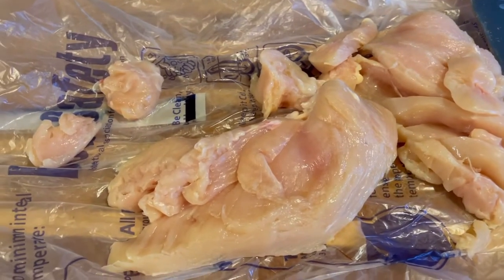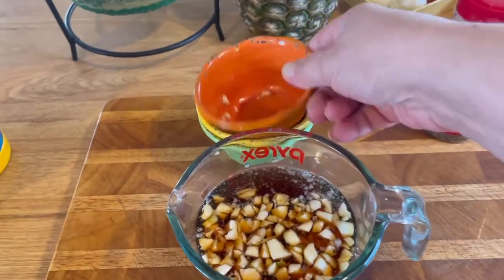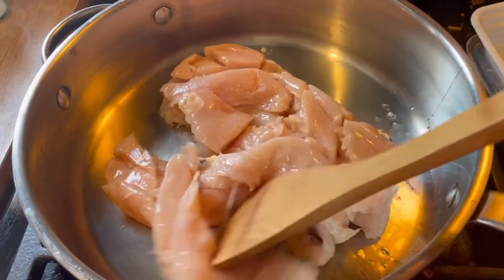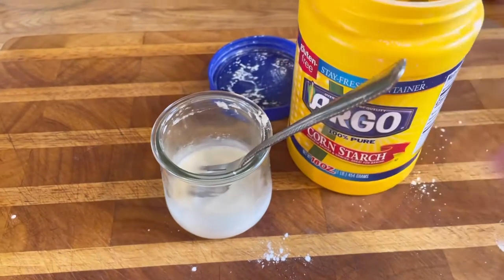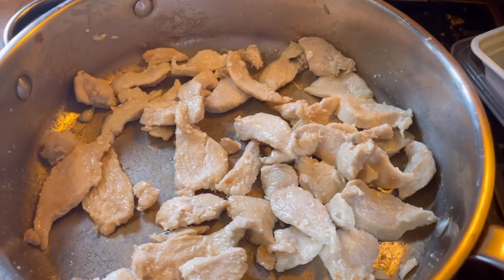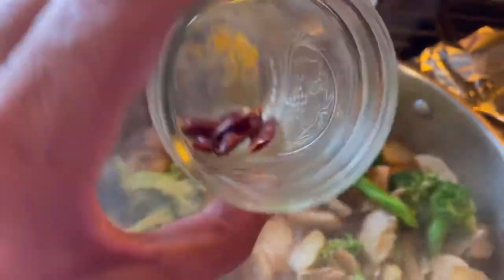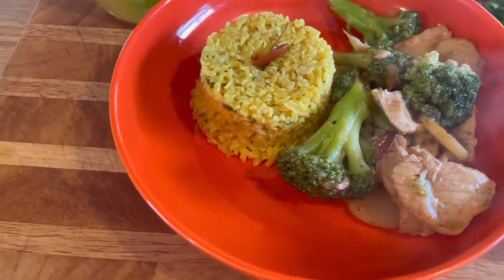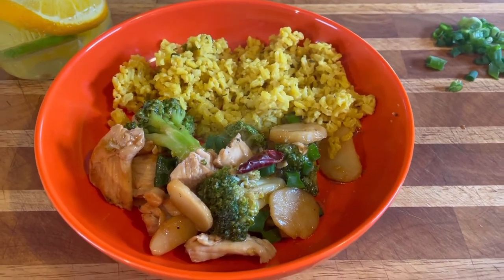CHICKEN AND BROCCOLI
Hello Everyone!